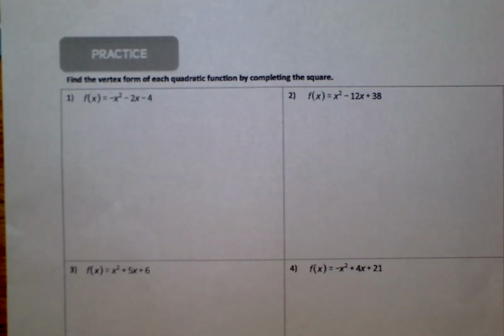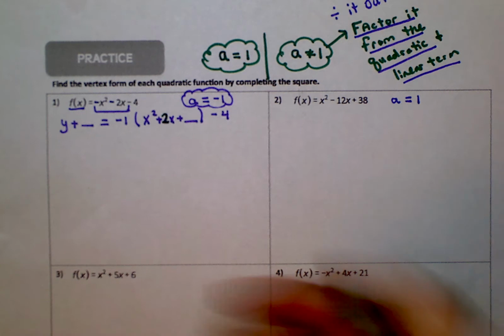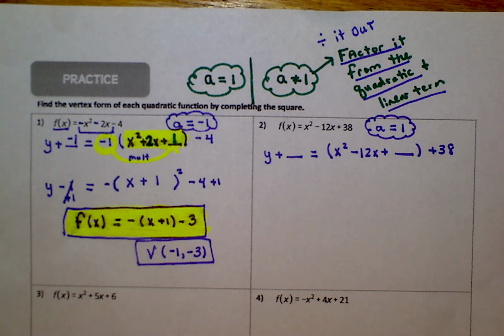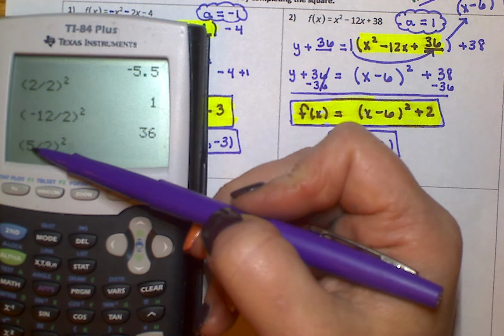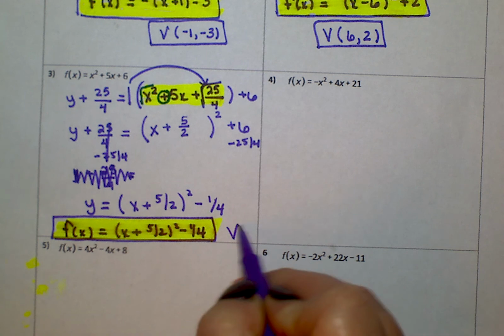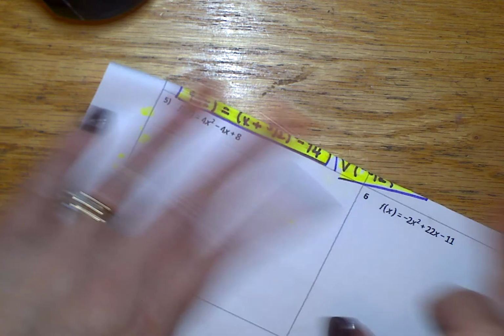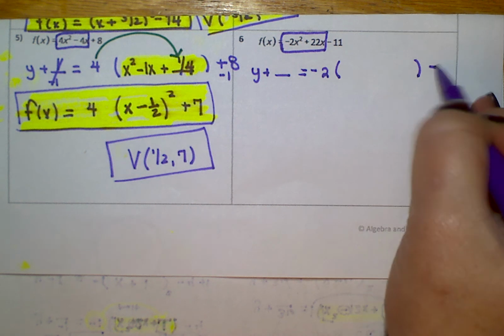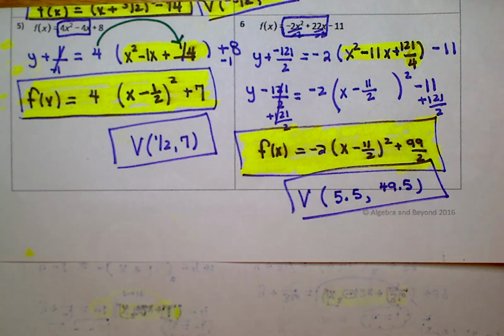3.2 Lecture Part 2